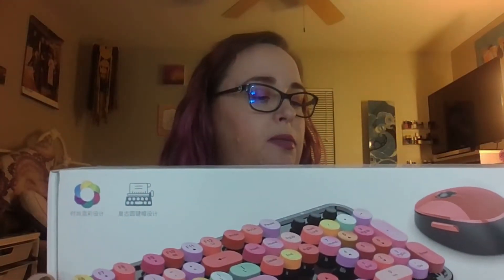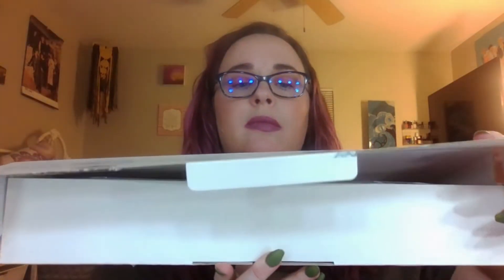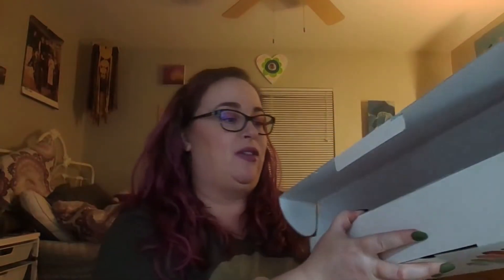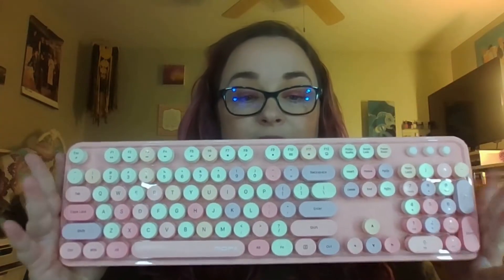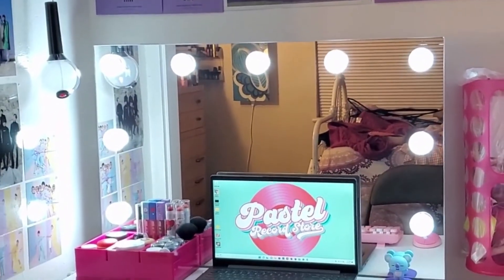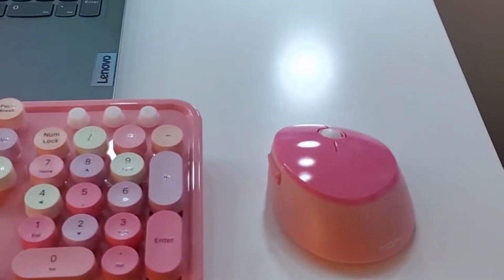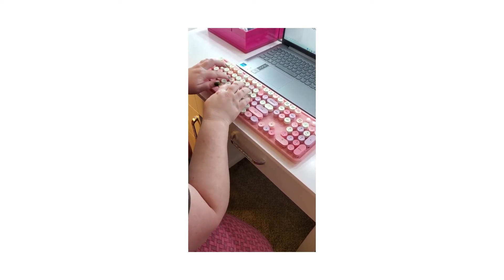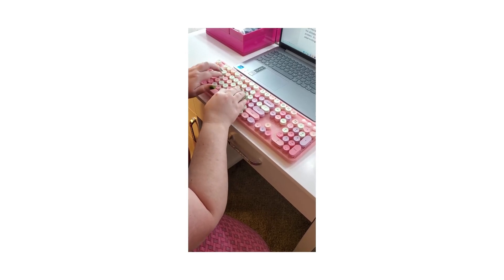Unboxing Mofii Sweet Wireless Keyboard and Mouse